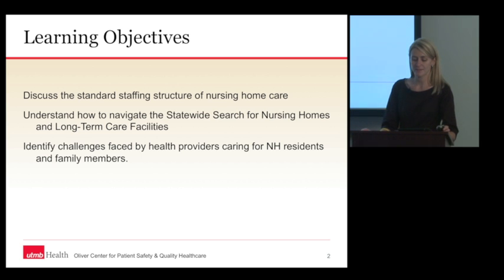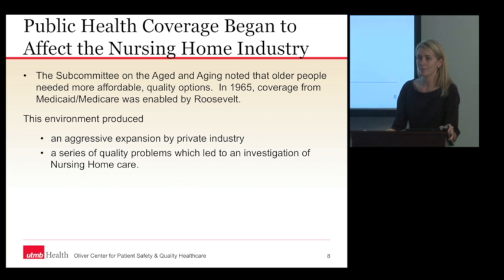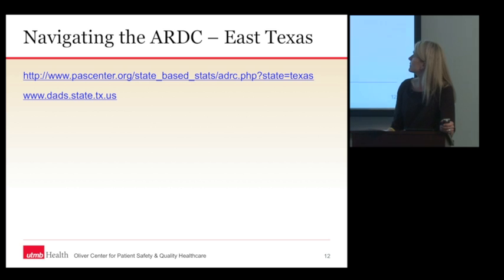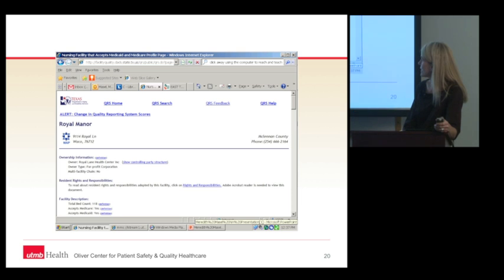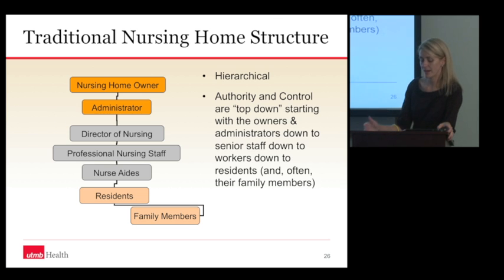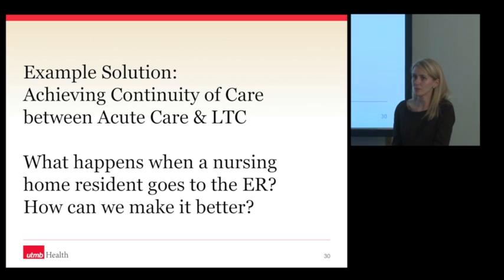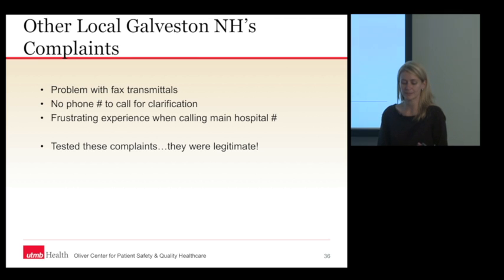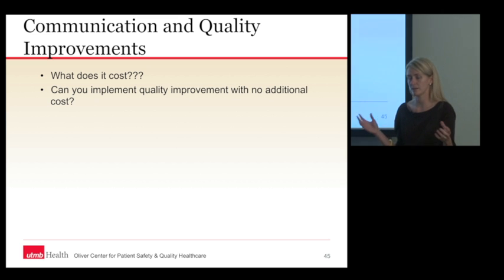Session 4: Advances and Challenges in Nursing 5/16/12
Geriatrics Health